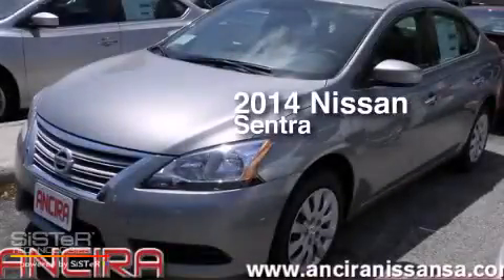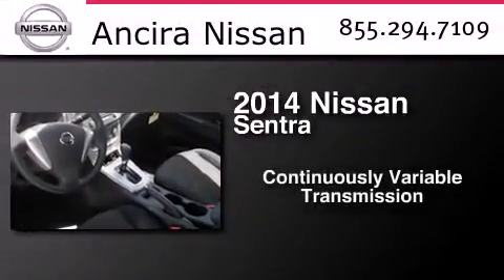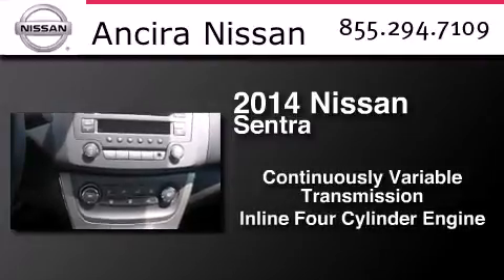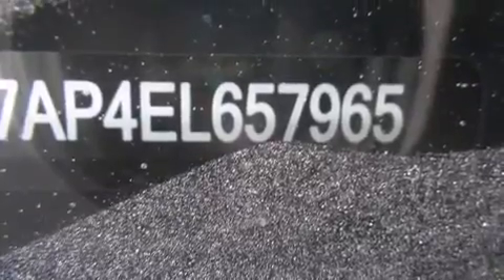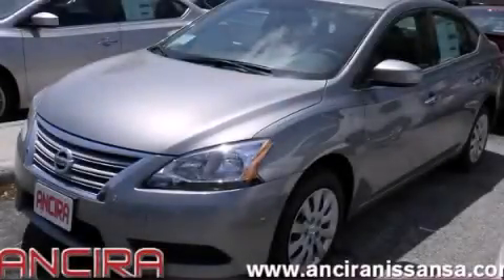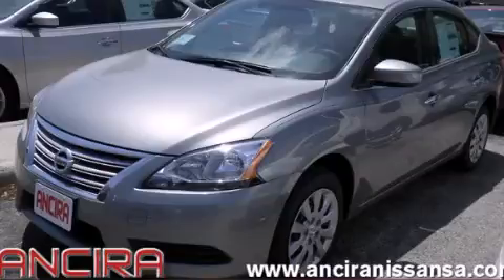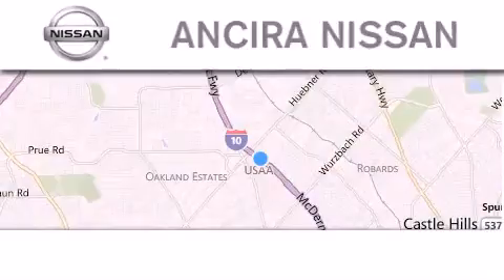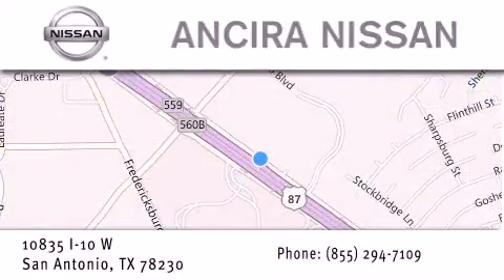New 2014 Nissan Sentra San Antonio | Austin TX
We have been honored to serve the San Antonio TX area , we promise that your experience at our dealership will exceed your expectations ! Year : 2014 Make : Nissan Model : Sentra Engine : 1.8L 4 cyls Trans . : CVT (Continuously Variable) Exterior : Magnetic Gray Interior : Char Cloth Stock : 657965 Ancira Nissan 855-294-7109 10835 Interstate 10 West San Antonio , TX 78230